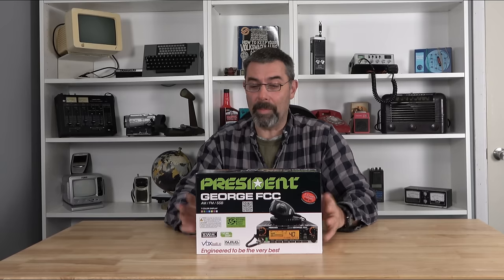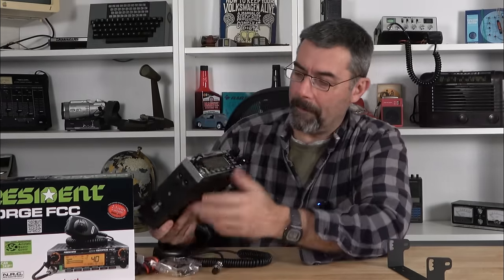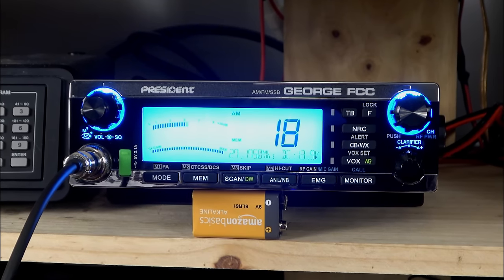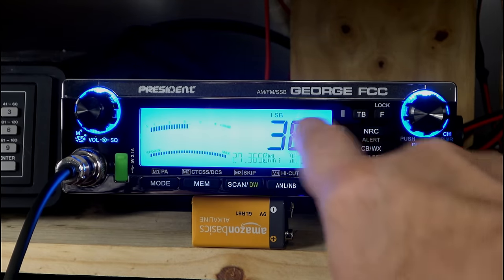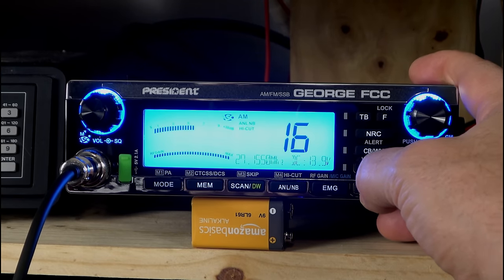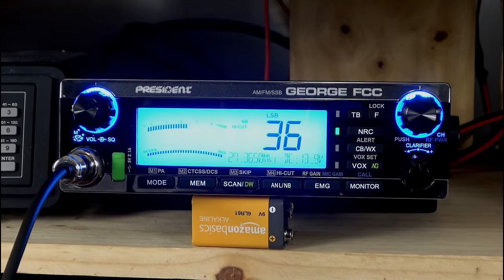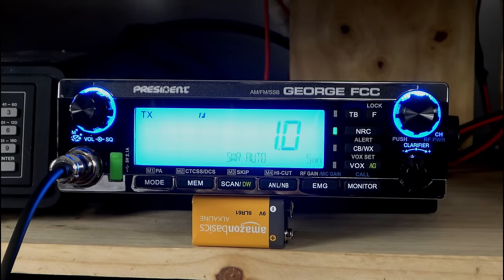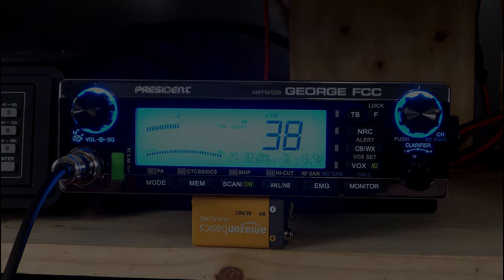President George FCC CB Radio. AM/FM/SSB, Skip Scan, Talkback, Weather CTCSS/DCS and more!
Wow, talk about a surprise. This thing is PACKED! It's a great looking radio, and it has ever feature you would want in a radio. I think there is a new king in town, and it's name is George!